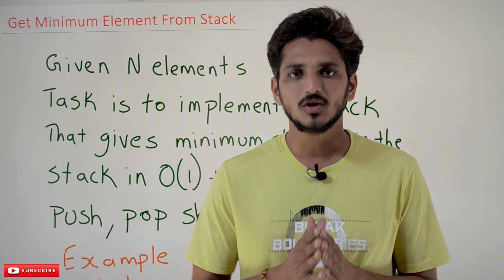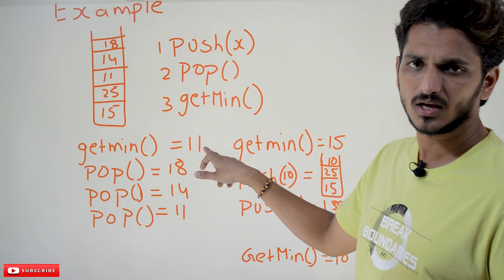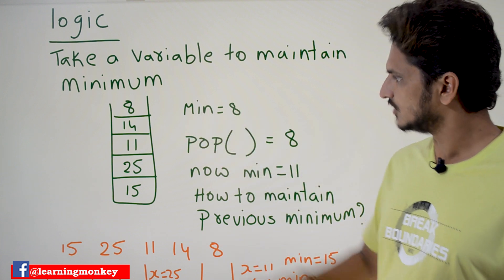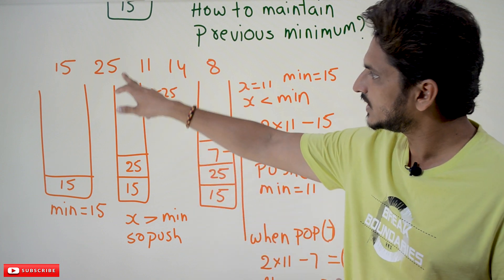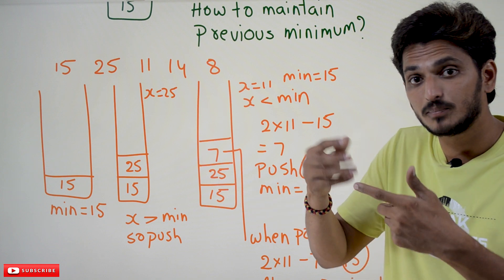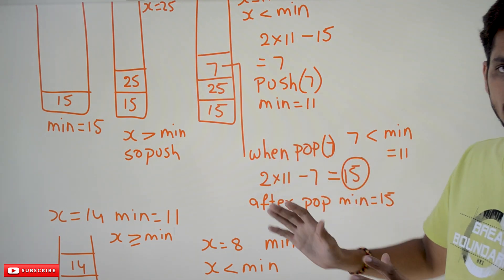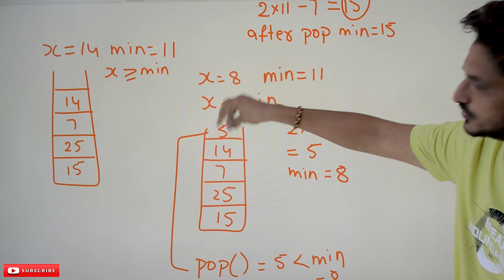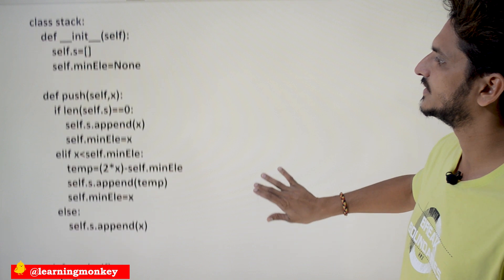Get Minimum Element From The Stack || Program 34 || Competitive Coding || Learning Monkey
Get Minimum Element From The Stack
In this class, We discuss Get Minimum Element From The Stack.
Readers can prepare a full competitive coding course to crack product development companies. Click Here.
The reader should have basic coding skills to work with competitive coding. Click here.
Question:
Given N elements.
Our task is to implement a stack that provides a minimum element in the stack in O(1) time.
The time complexity of push and pop functions is O(1).
We need to write the function push, pop, and get minimum.
The push function will push the element in the stack.
The pop function will pop the element from the stack.
The get minimum function has to display the minimum element from the stack.
Examples and step-by-step explanations are provided in the video.
Code:
class stack:
    def __init__(self):
        self.s=[]
        self.minEle=None

    def push(self,x):
        if len(self.s)==0:
            self.s.append(x)
            self.minEle=x
        elif x lt self.minEle:
            temp=(2*x)-self.minEle
            self.s.append(temp)
            self.minEle=x
        else:
            self.s.append(x)

    def pop(self):
        k=0
        if len(self.s)==0:
            return -1
        else:
            z=self.s.pop()
            if z lt self.minEle:
                k=self.minEle
                self.minEle=((2*k)-z)
            else:
                k=z
            return k

    def getMin(self):
        if len(self.s)==0:
            return -1
        else:
            return self.minEle

ob=stack()
while(True):
    x=int(input("enter your option 1. Push 2. Pop 3. quit"))
    if(x==1):
        y=int(input("enter the element to insert"))
        ob.push(y)
        print("element inserted")
    elif(x==2):
        z=ob.pop()
        print(z)
    elif(x==3):
        z=ob.getMin()
        print(z)
    else:
        print("wrong option")